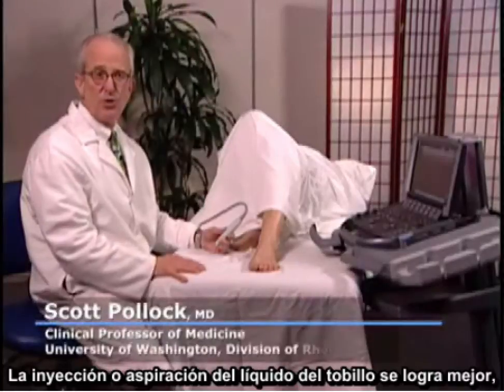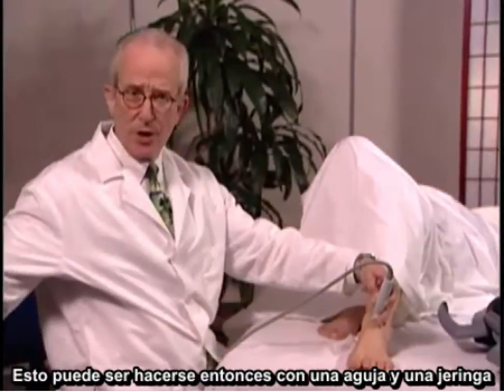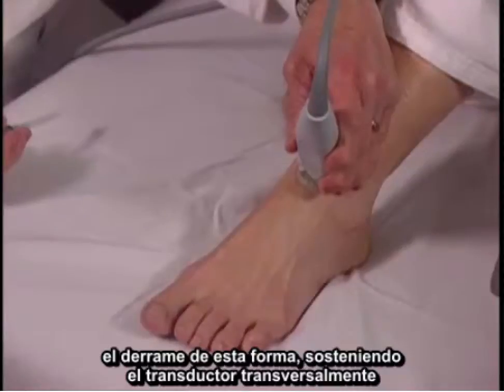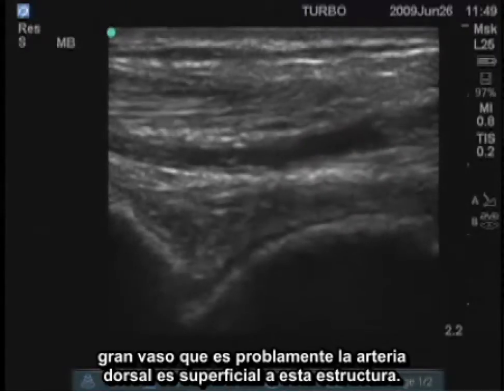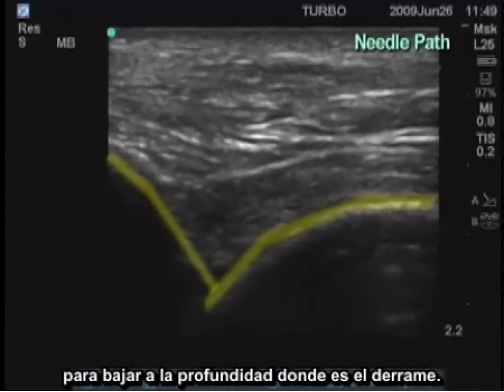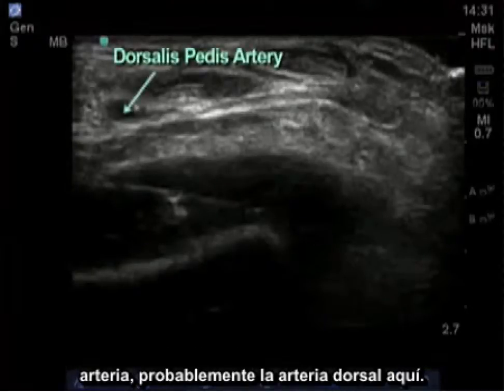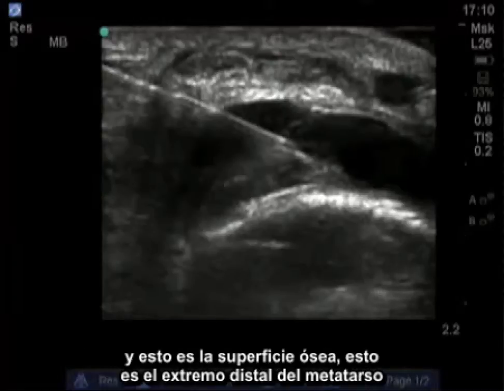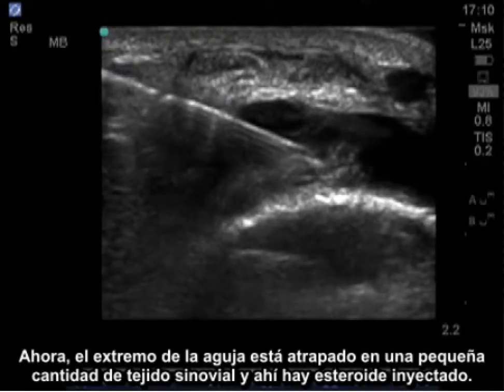Procedimiento de inyección ecoguiada en el pie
Demostración de aspiración o inyección ecoguiadas en el tobillo. Incluye el tipo de sonda que se debe utilizar, la colocación de la sonda, la trayectoria de la aguja y las partes clave de la anatomía que se ven durante el examen.